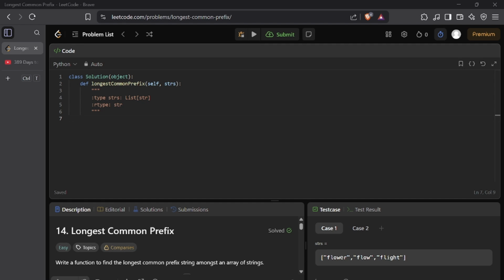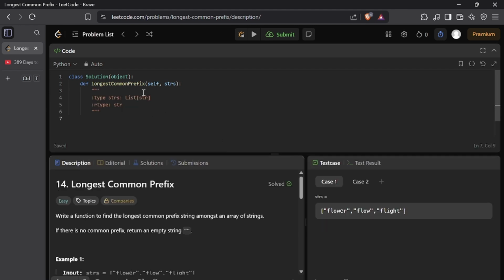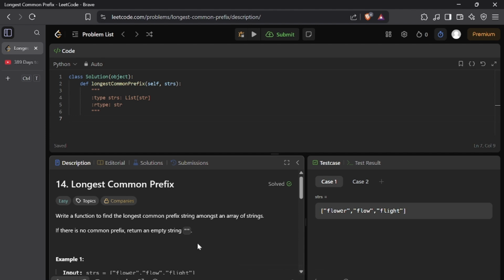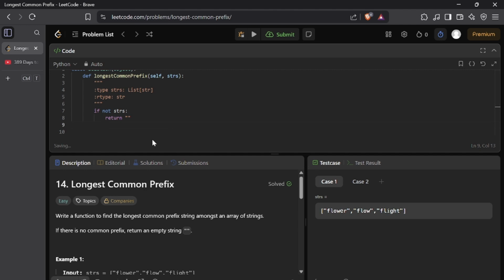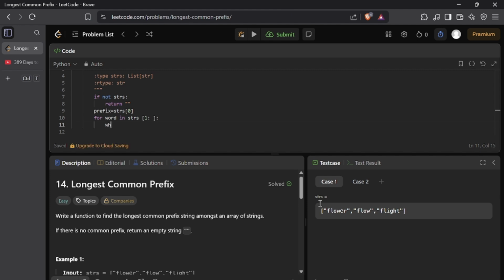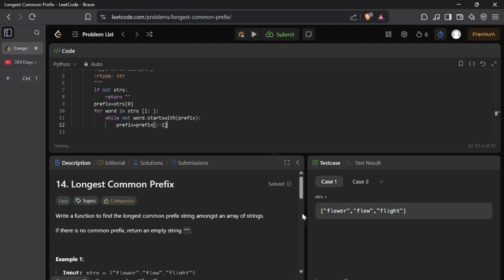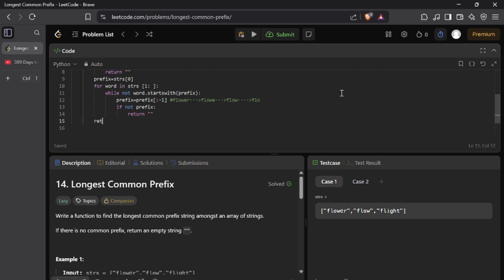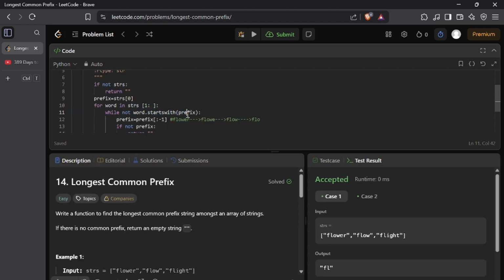leetcode 14 explained (THIS ONE IS GREAT FOR BEGGINER PYTHON)